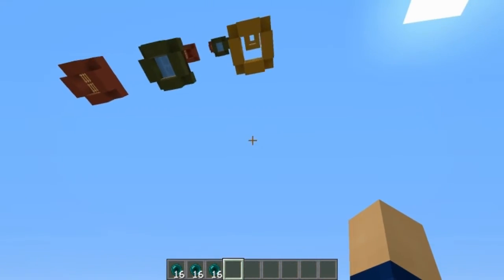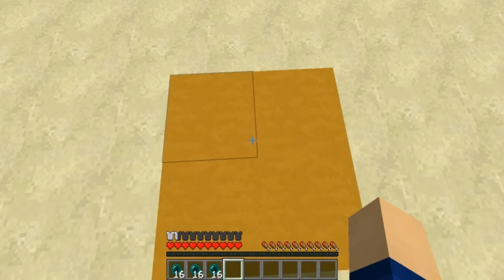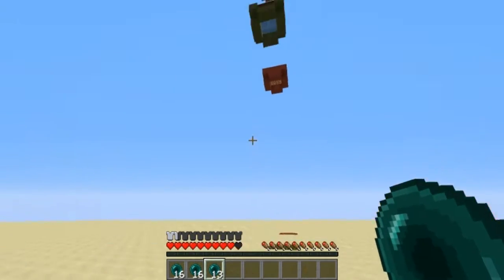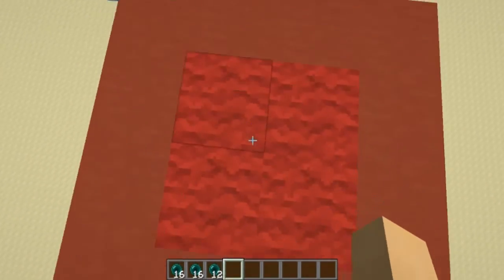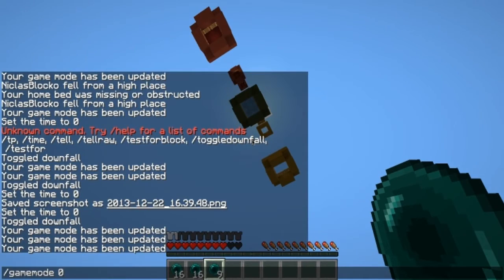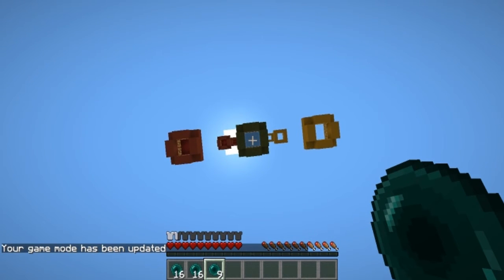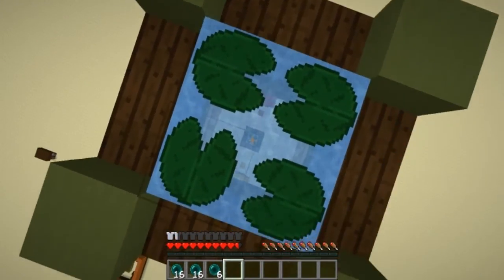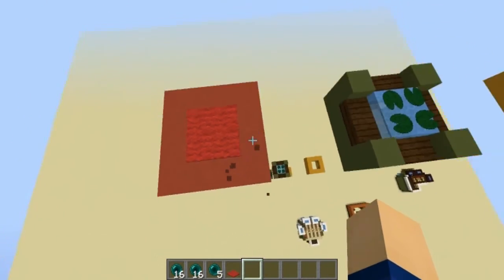3 Simple Ender Pearl Elevators - Minecraft Tutorial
These are three different designs for an Ender Pearl elevator. All of them are really simple and redstone-free, meaning that it only costs a few resources to build a ton of them.

  EXCISE DUES

• Texture Pack: Faithful 32x32 with some changes by my own

I am partnered with the German network called 'Divimove'.